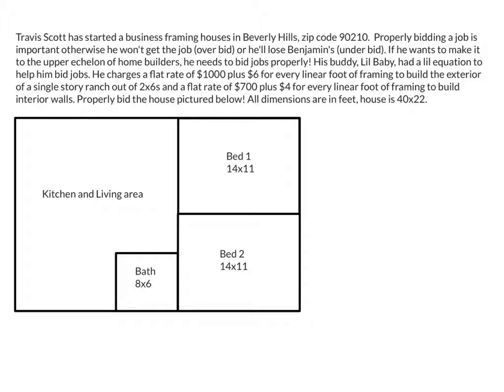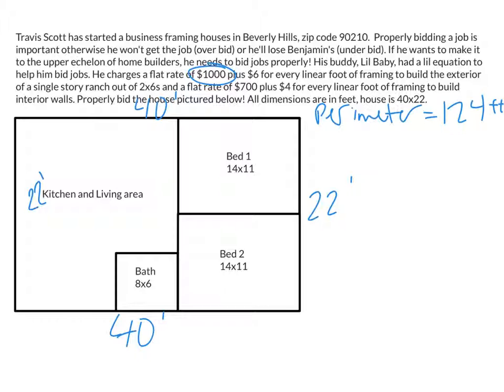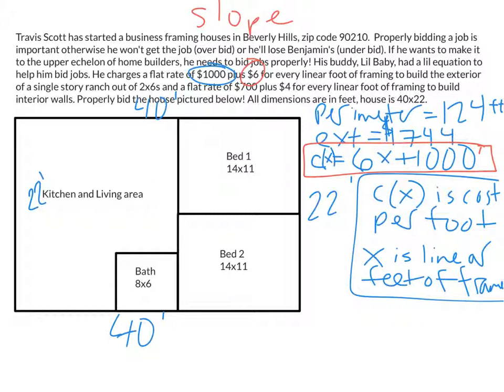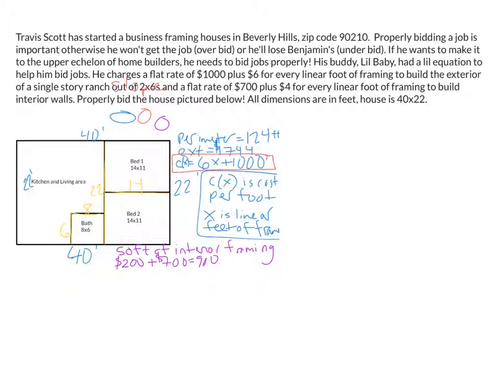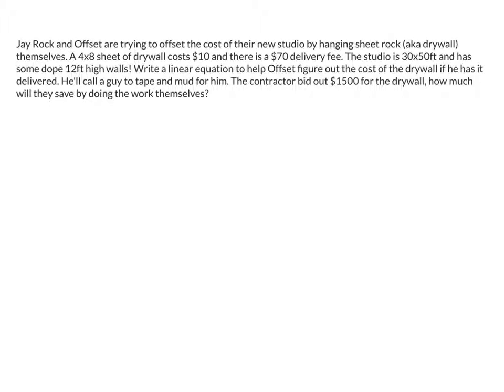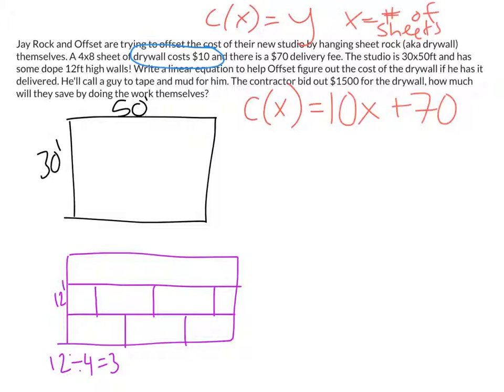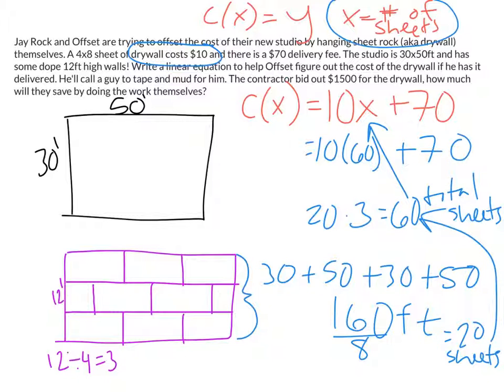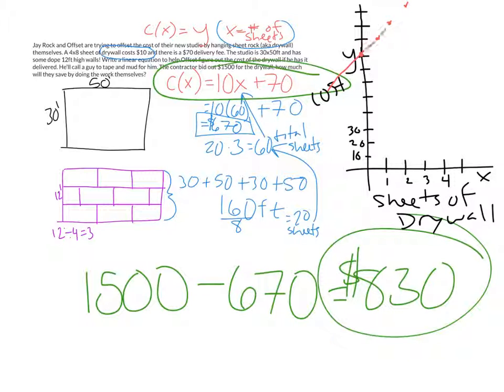Unit 5A Day 2 - Application of Linear Equations - GIC